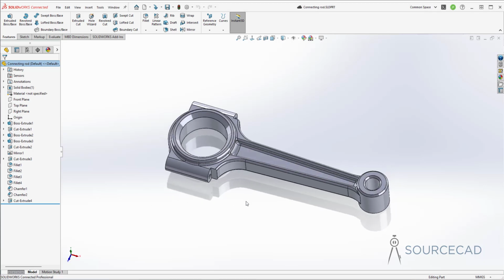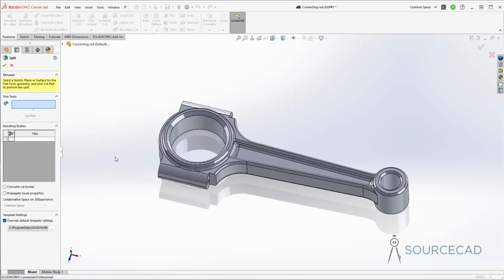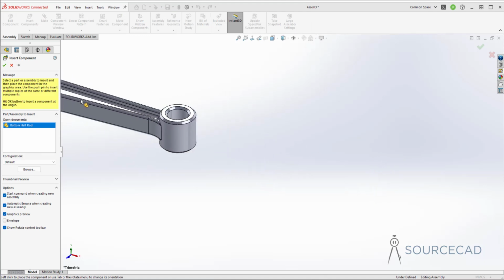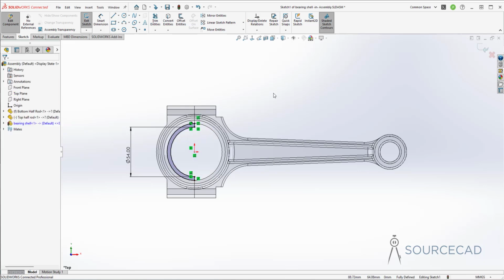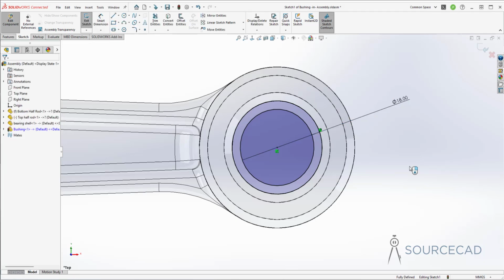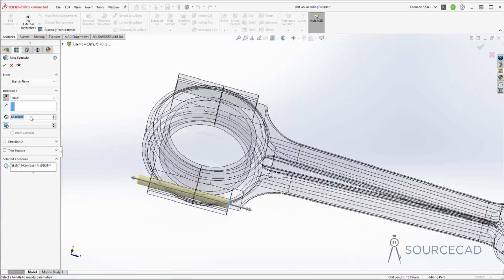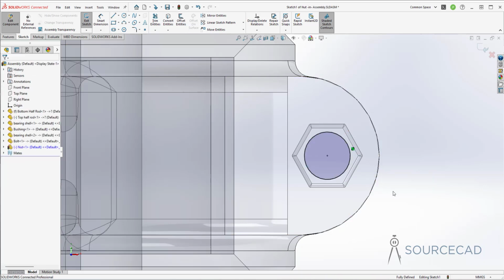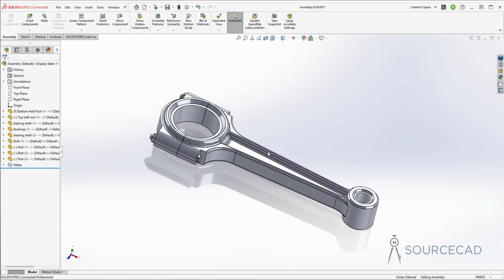Making and assembling Connecting Rod using Solidworks - Part 2 of 3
Learn Solidworks right from scratch in this 5-hour free Solidworks video tutorial series